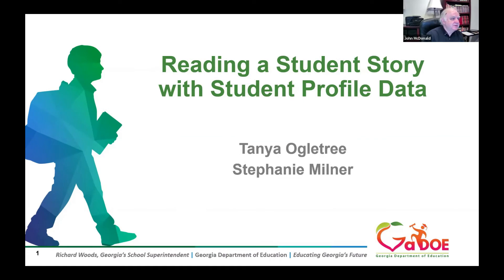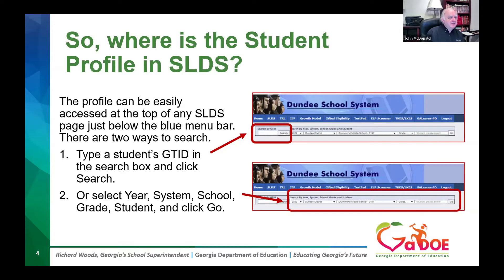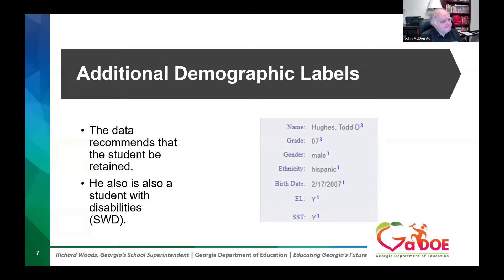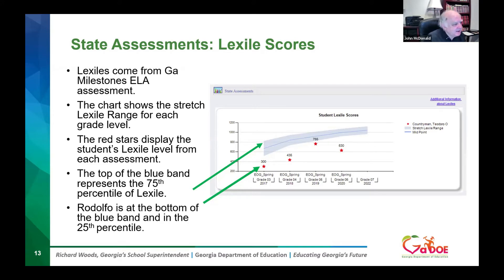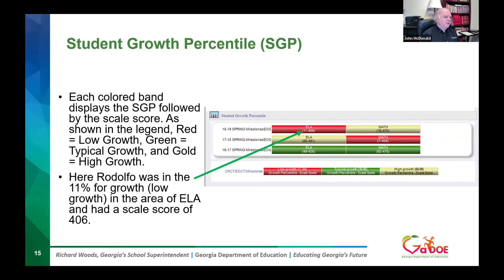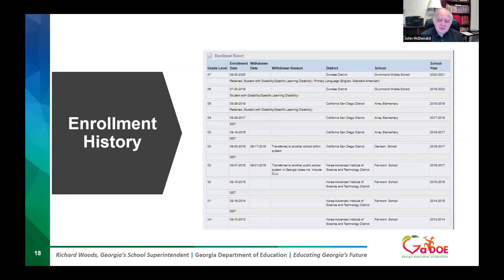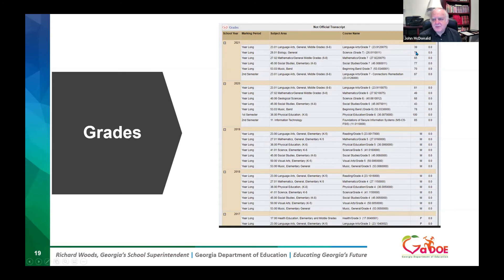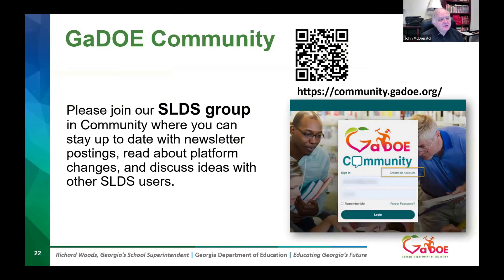Reading a Student Story with Student Profile Data